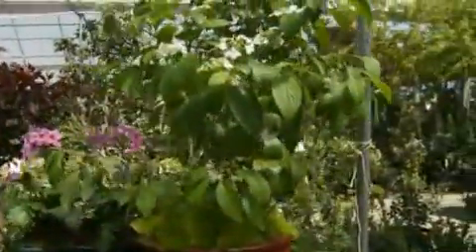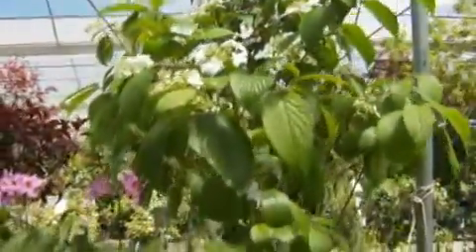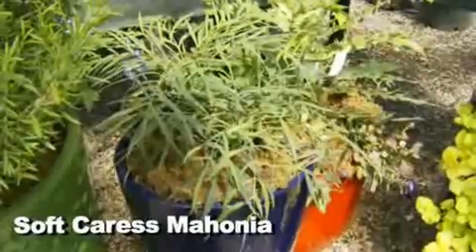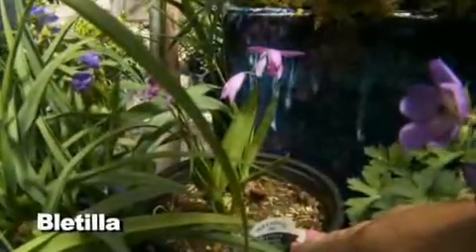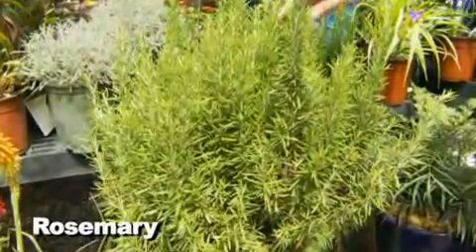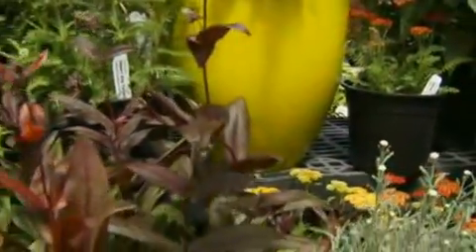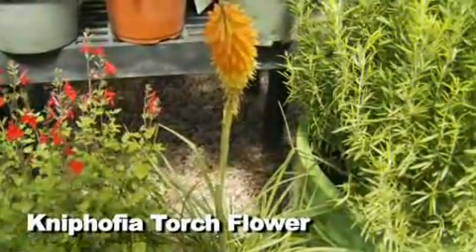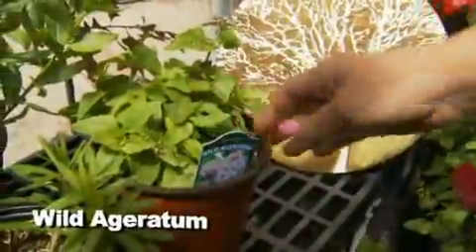TLC Let's Talk Gardening - 2012 Episode 08 - Melissa's Favorite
Melissa's favorite plants at TLC Garden Center.